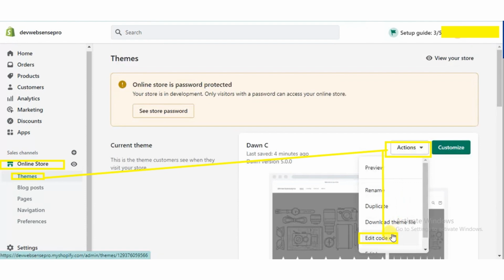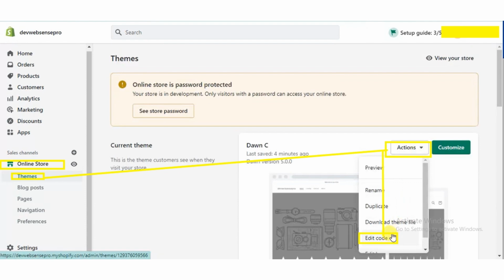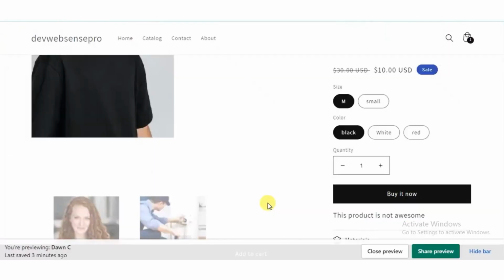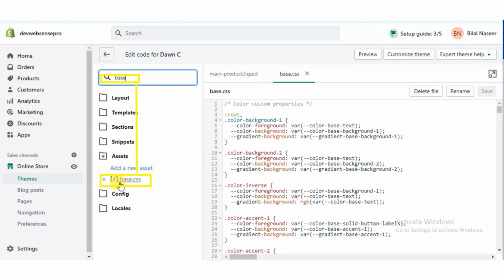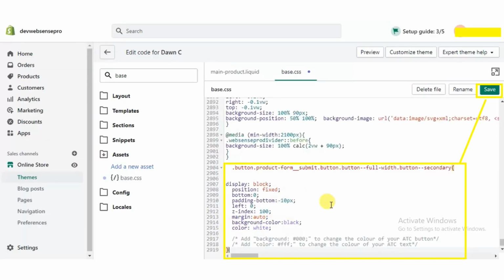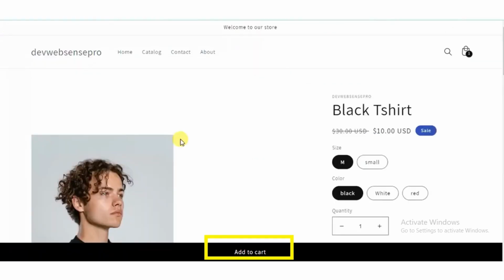How To Add Floating Add To Cart Button Shopify (Shopify Customization)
In this video tutorial we will walk you through step by step how to add floating add to cart button shopify?

Enhance Your Shopify Store: Learn How to Add a Floating Add-to-Cart Button"

Are you looking to take your Shopify store to the next level? In this informative video, we'll guide you through the process of adding a floating add-to-cart button to your Shopify website.

A floating add-to-cart button is a powerful tool that can significantly improve your customers' shopping experience. By keeping the button constantly visible as they scroll through your product pages, you'll capture their attention and encourage more spontaneous purchases.

In this step-by-step tutorial, we'll show you how to implement this feature without any coding knowledge. You'll discover the various options available to customize the button's appearance, placement, and behavior to perfectly match your store's branding and design.

Whether you're a beginner or an experienced Shopify user, this video tutorial will provide clear instructions and valuable insights to help you enhance your store's conversion rate. So, grab a pen and paper, and let's get started on adding a floating add-to-cart button to your Shopify store today!